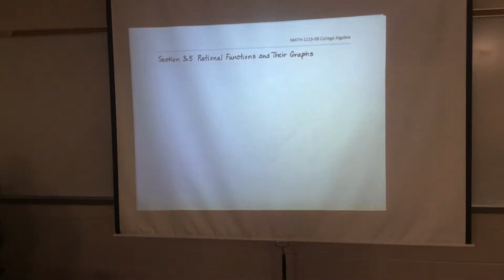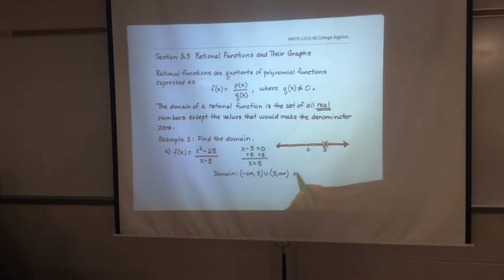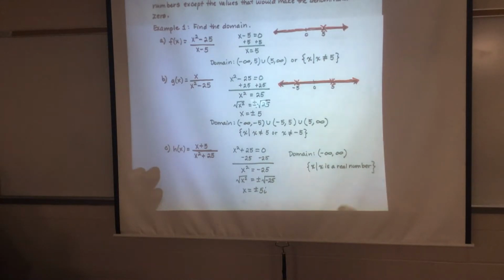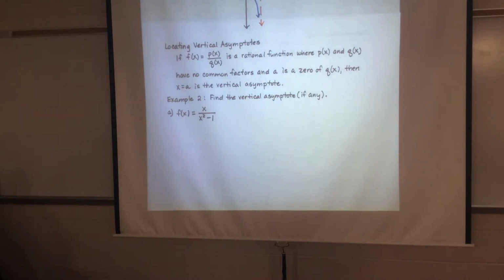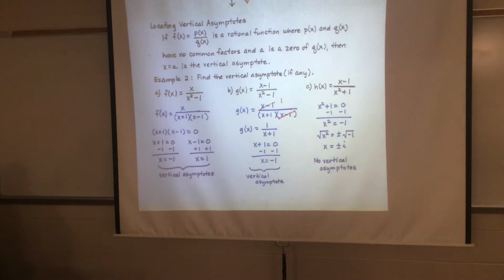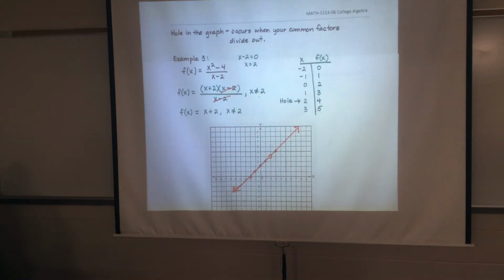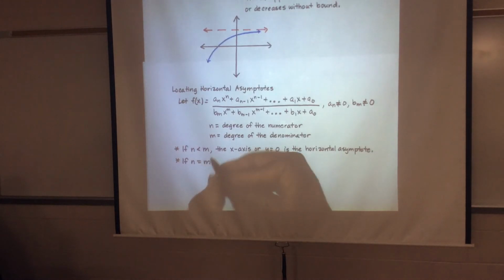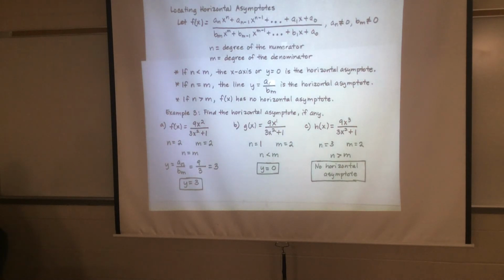Section 3.5 Rational Functions and Their Graphs Part 1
This video features the basics of rational functions and graphing.